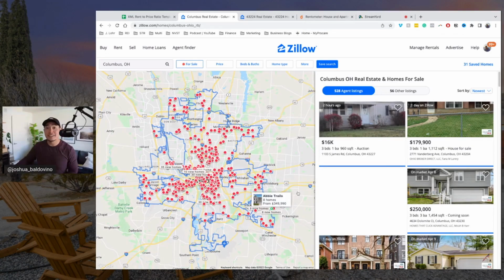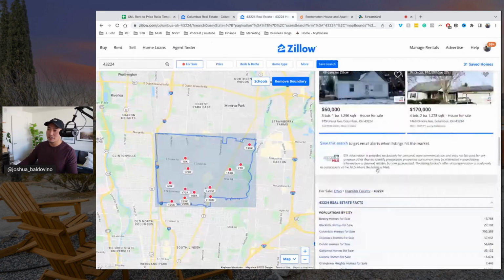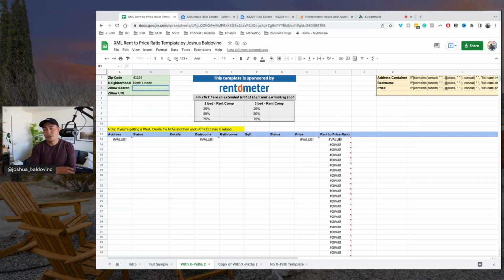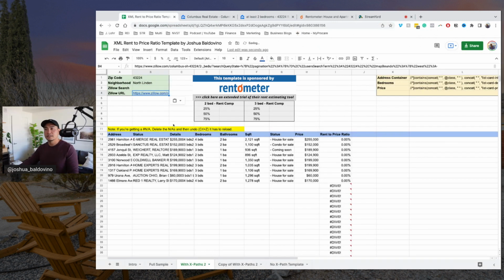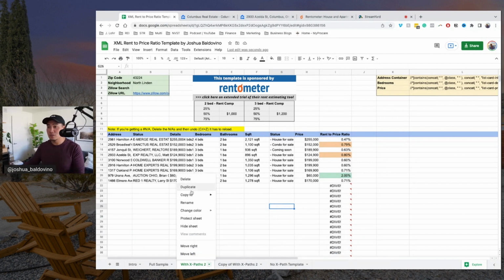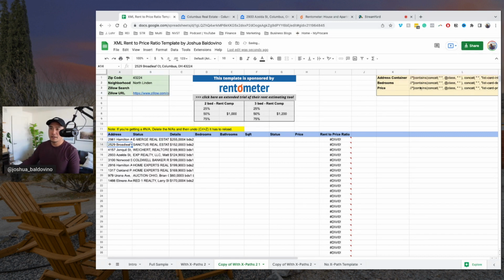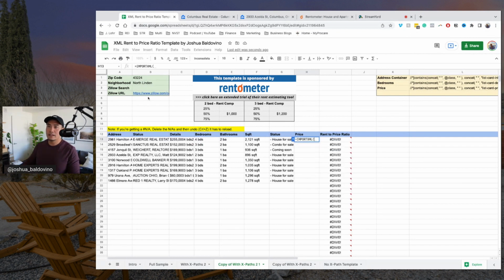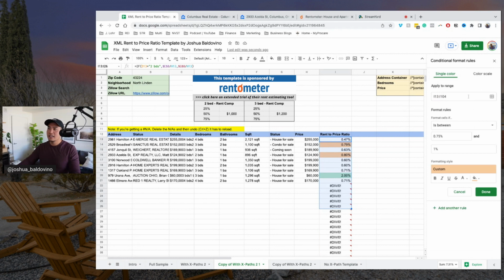How to analyze 300+ Live Listings in Under 1 Minute | Rental Property Analysis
Speed kills all deals. When doing a rental property analysis, I hated manually calculating rent to price ratio for each property that was listed. It was a tedious task that just took up too much time.

Out of the problem, I developed this spreadsheet to automatically calculate rent to price ratio based on the neighborhoods you want and the average rents for the area.

How I analyze a midterm rental arbitrage property?

📄 Grab a few of my resources

Most Complete Real Estate Investing Calculator

Rental Arbitrage Calculator

30 Ready to Post Reels + Tikoks [Canva Editable]

My Set Up:
Sony A7C (webcam)
Sigma 24-70mm (Lens)
Shure SM7DB (mic)

Elgato Wave Mic Arm LP
Neewer LEDs (Lights)
Elgato Cam Link (HDMI to webcam)
Elgato Stream Deck MK.2 (Studio Control)
Logitech MX Master 3 (Mouse)
Logitech K750 Wireless Solar Keyboard
Apple AirPods 3rd Gen
Bose QC35 (Headphones)